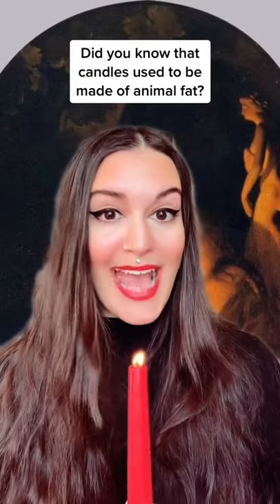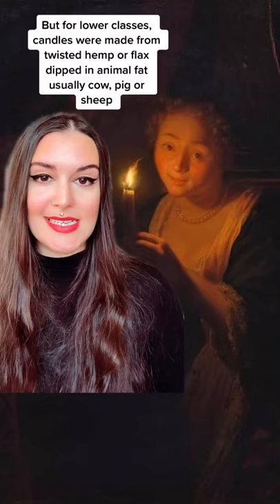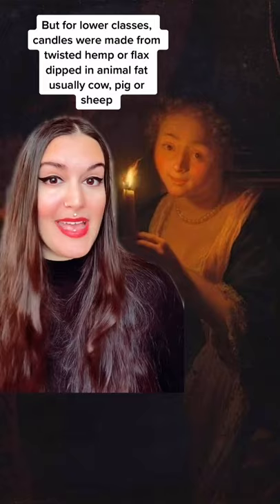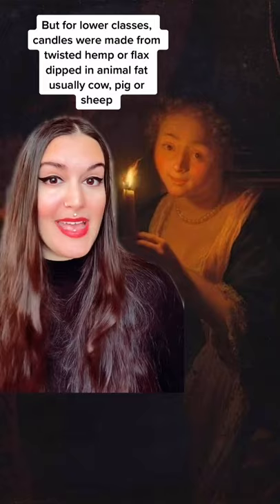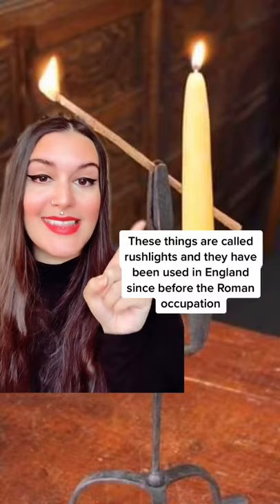What were candles made from in the 18th century? 🕯